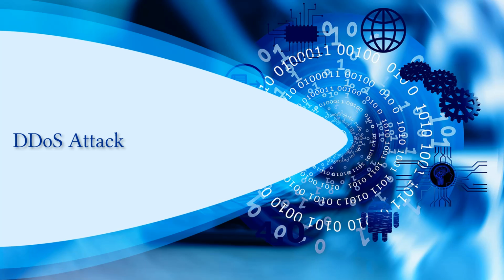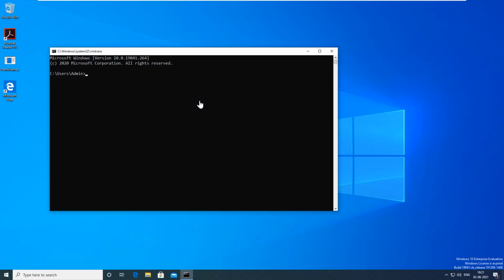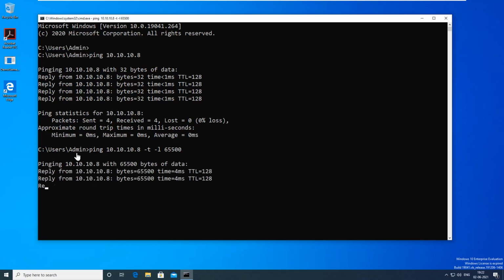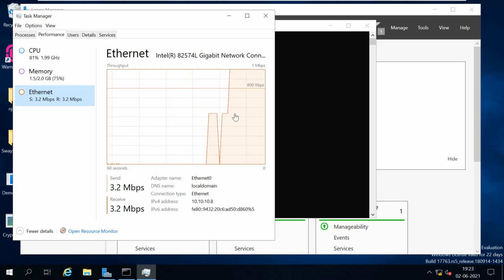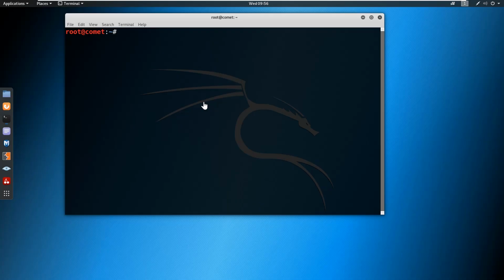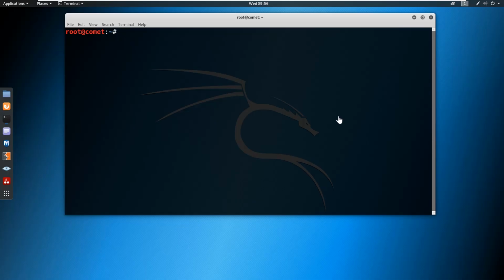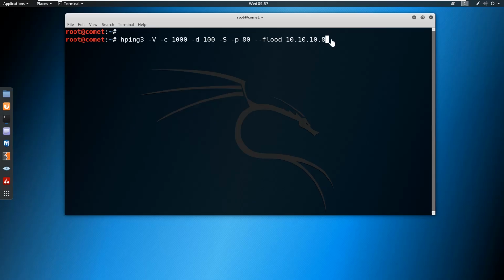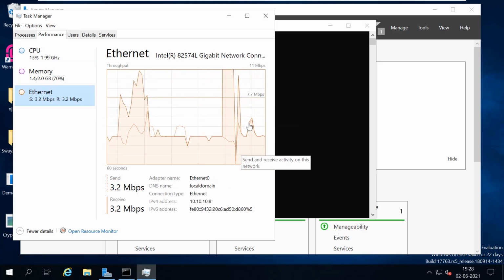DDoS Attack Explained | How to Perform DOS Attack | Ethical Hacking and Penetration Testing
- DDoS Attack.

In this course, you will learn:

Man-in-the-Middle Attack
VAPT of Web Servers and Web Application Servers
Wireless Hacking